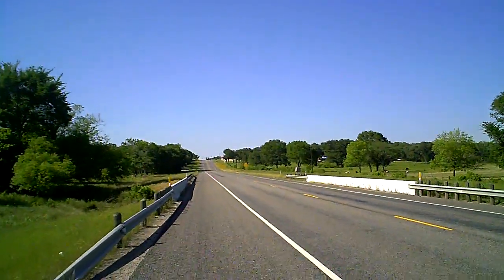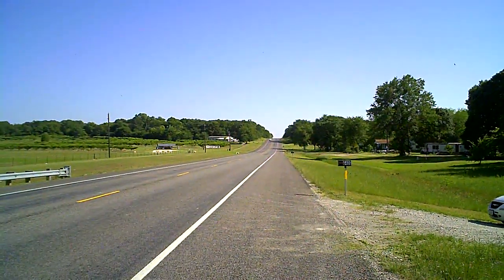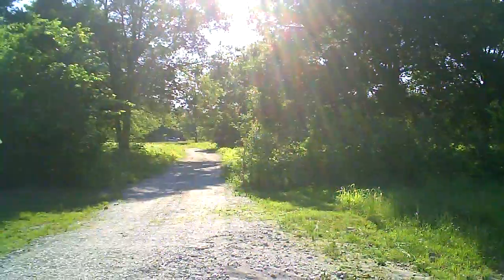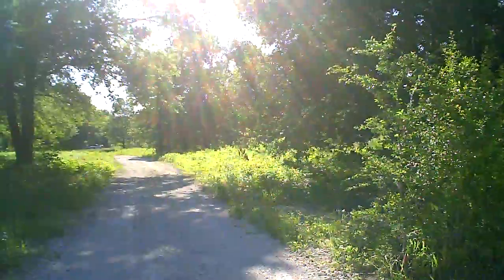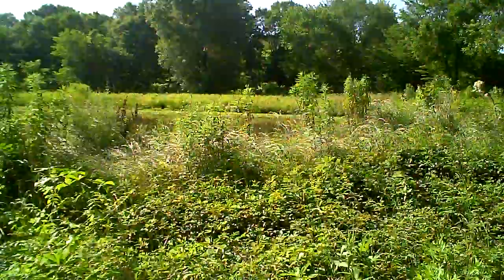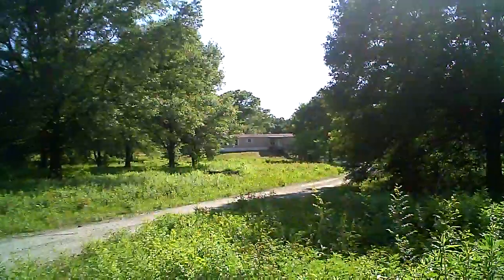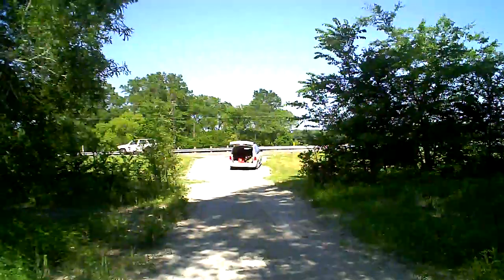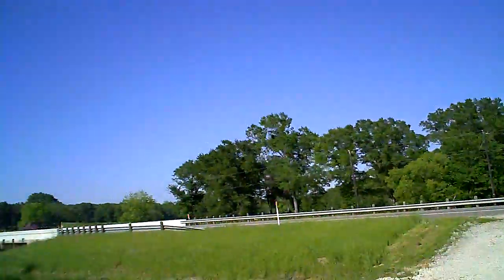Home on acreage in Edgewood TX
SOLD --  This 3 bedroom, 2 bath mobile home was built in 2005 and sits up on a small hill overlooking 3.72 acres on State Highway 19 north of Canton and just south of Hwy 80. It takes just 6-7 minutes to get to I-20. It is in the Edgewood school district.

The home features open living with 1216 square feet. It is a 2005 single wide mobile home measuring 76'x16'. It has new wood laminate flooring and is ready for you to move into.

The acreage has plenty of trees, a pond and even a year round creek on it. It even has a beaver dam. There is plenty of other wildlife, too.

Though the property has 359 feet of Hwy 19 frontage, the home sets back about 500 feet from the road.